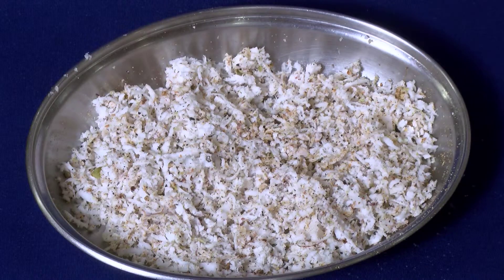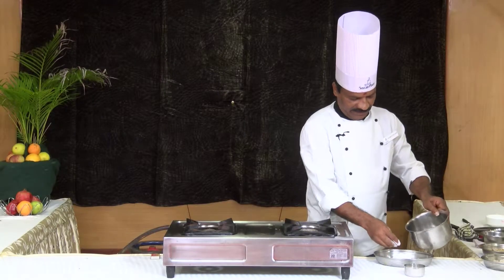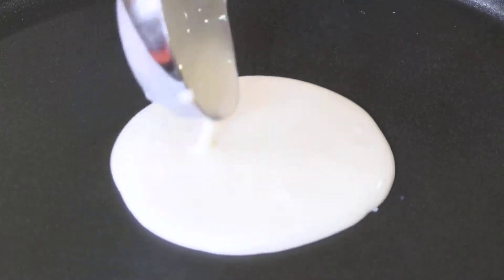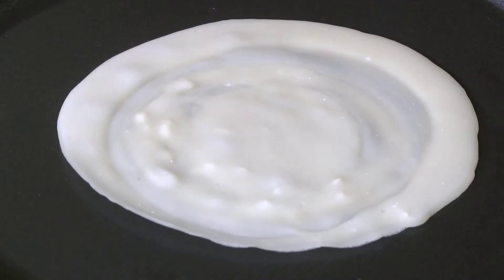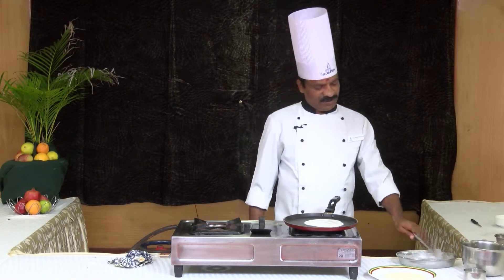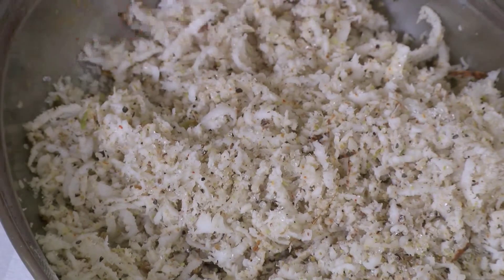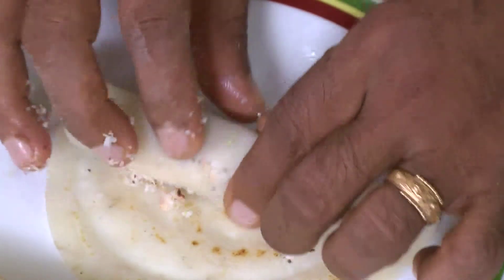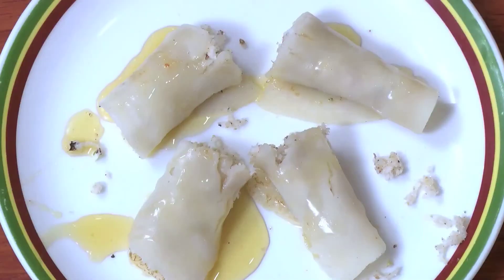How to make Easy and yummy Coconut Roll - coconut rolls recipe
How to make Easy Coconut Roll - Redpix Good life

Ingredients

maitha
salt
suger
water
coconut
wallnut
sugar Tags:
cooking recipes in tamil, tamil cooking, tamil cooking recipes, food recipes in tamil, tamil food recipes, south indian recipes,  south indian food recipes, kulambu recipe in tamil, biryani recipe in tamil,